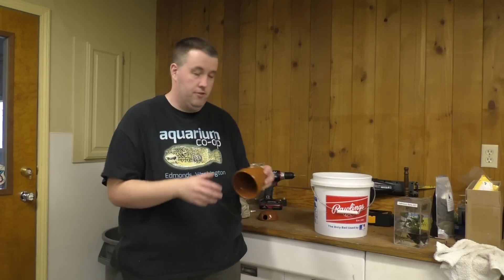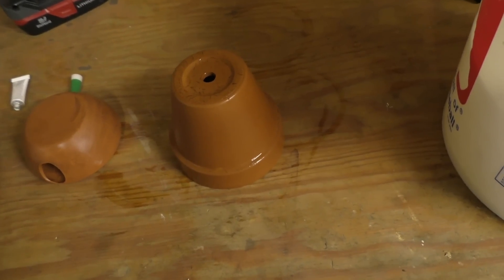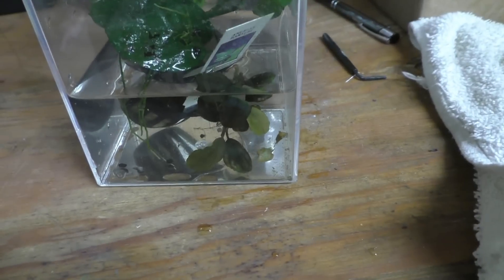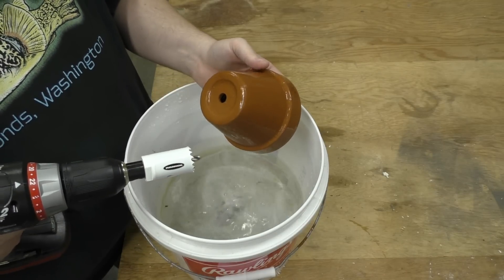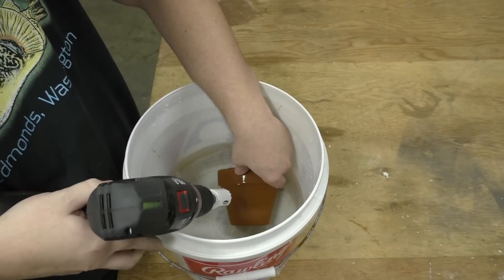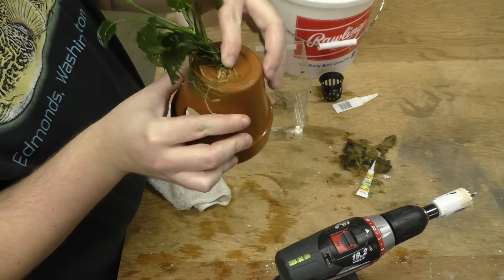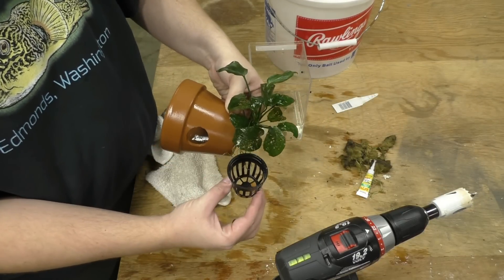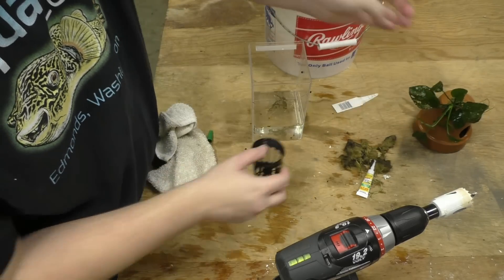How to Make an Easy DIY Breeding Cave for Plecos and Cichlids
‎ Most fish caves cost $10 or up, but you can make one out of a $1 terracotta pot with a hole saw.
🛒 Don't want to make your own?

0:00 - Intro
0:16 - How to make an easy DIY breeding cave
8:00 - Attaching plants to the breeding cave
11:37 - DIY fish caves in my aquariums